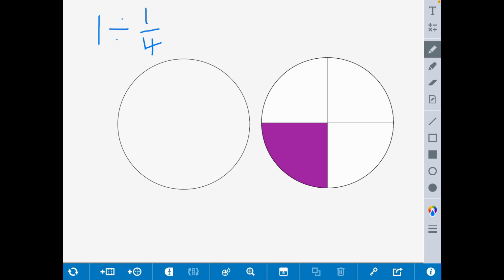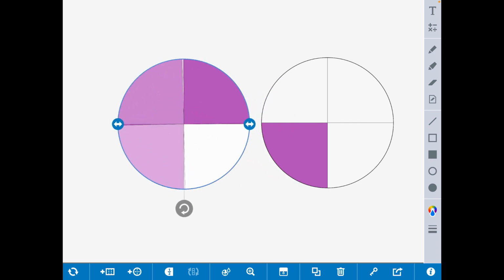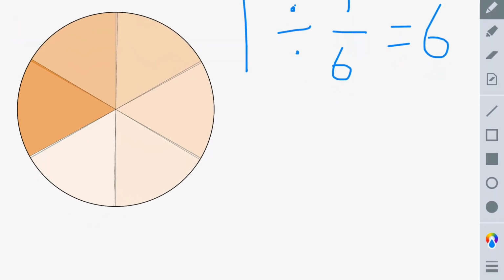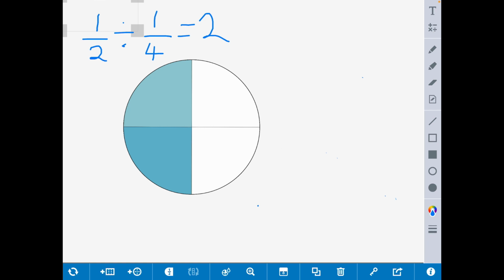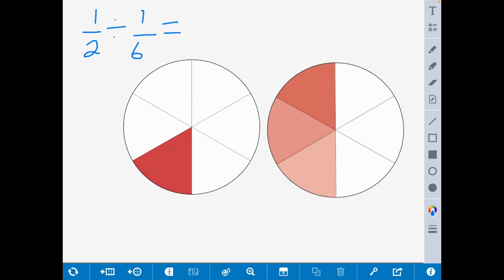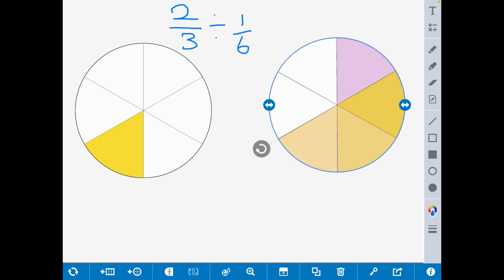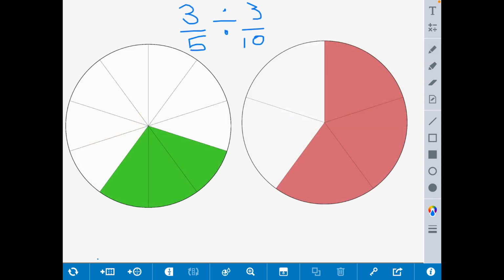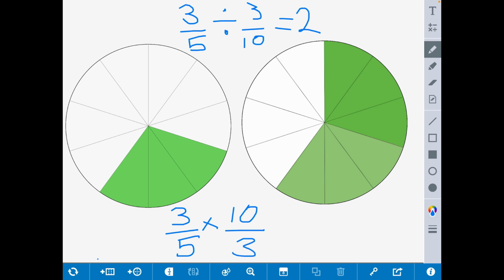How to teach dividing by fractions (part 2)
I covered the division of one by a fraction in my last video. This time I will show you how to explain a fraction divided by a fraction for some slightly more complicated examples. By the time your students understand the basic principles explained here, they will understand why the multiple by the reciprocal works and can use it in their future calculations.